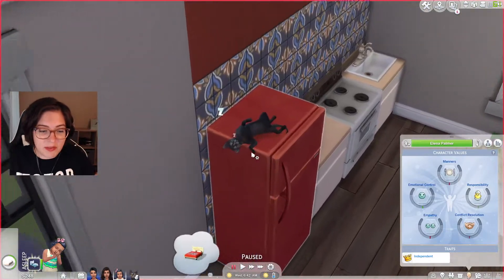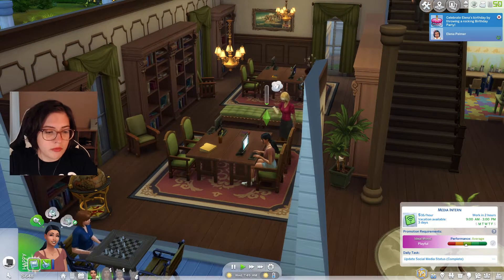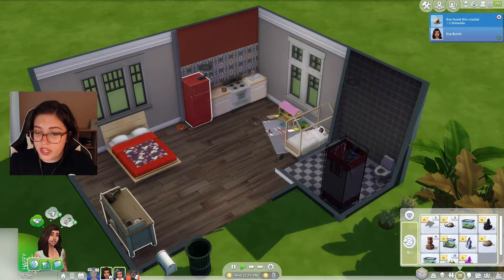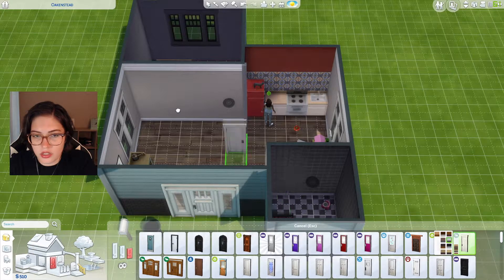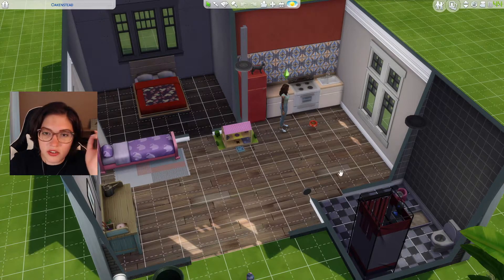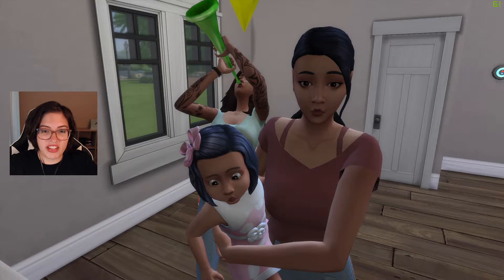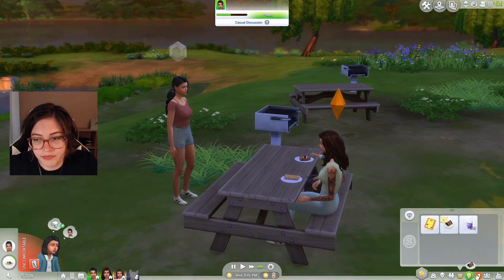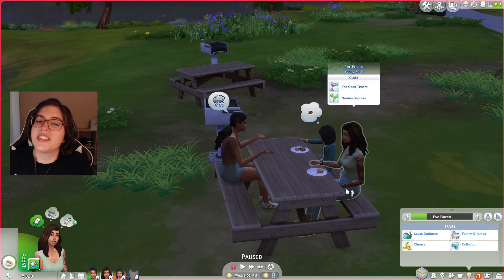ELENA'S BIRTHDAY! (The Sims 4 Seasons Legacy #5)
Elena aged up much faster than I hoped. BUT GUYS, we have a child on our hands now! Eve is a mama waaay ahead of schedule. Maybe some little ones of her own could be on the way soon?